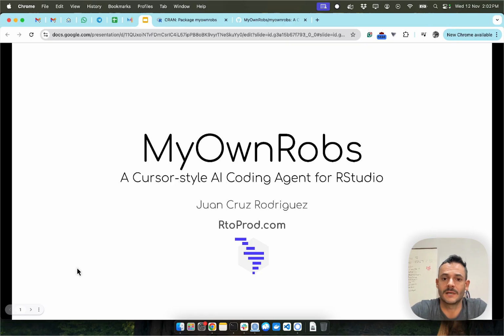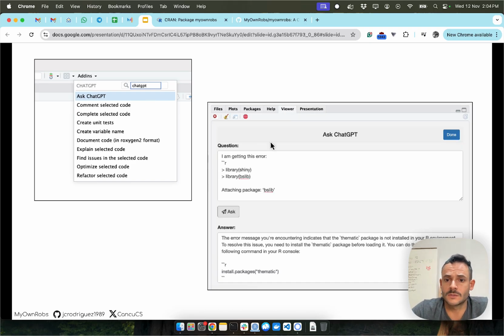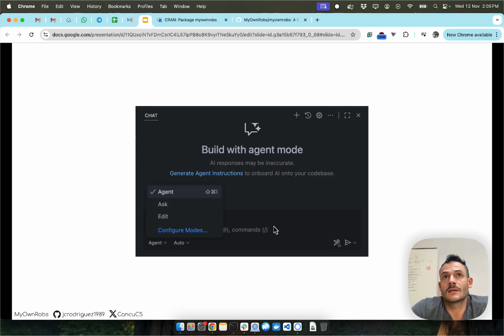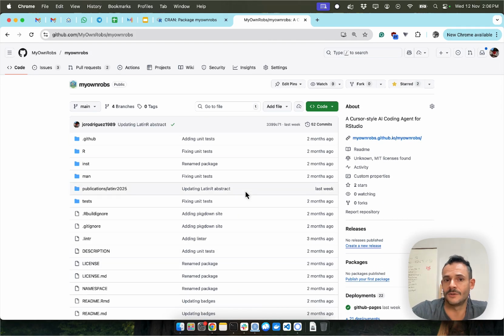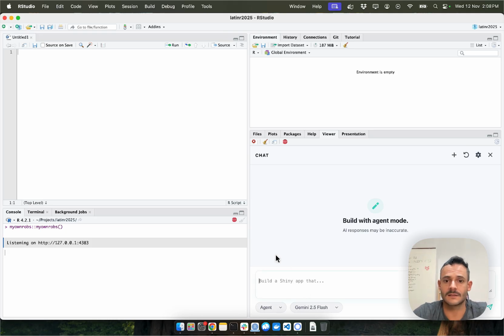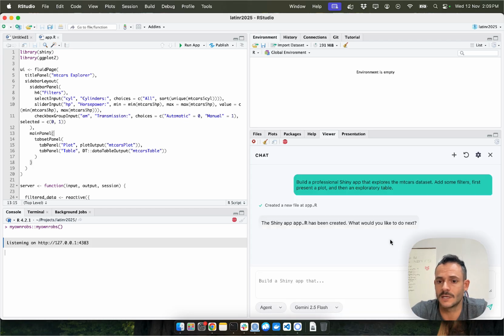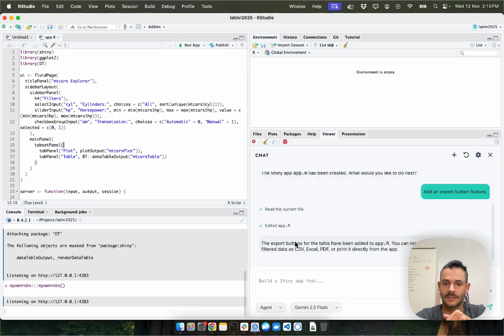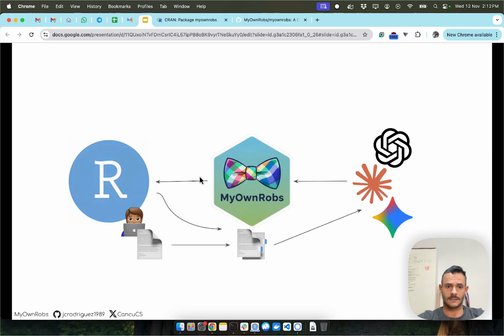MyOwnRobs: A Cursor-style AI Coding Agent for RStudio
MyOwnRobs: Cursor-style AI Coding Agent for RStudio | LatinR 2025

Discover MyOwnRobs, an AI-powered coding agent seamlessly integrated as an RStudio extension. This presentation introduces a dedicated AI assistant for the R community, bridging the gap left by general programming tools.

MyOwnRobs revolutionizes R development with an autonomous, agent-based approach, executing complex multi-step workflows directly within RStudio.

Key Features:

* Integrated Chat: Familiar UI for RStudio interaction.
* Intelligent Tool Selection: AI agent executes optimal tools based on natural language requests.
* Code Execution & Editing: Direct R command execution and intelligent code modification.
* Context Awareness: Understands project structure for relevant assistance.

Impact:

* Rapid Prototyping: Convert natural language into working R code.
* Debugging Assistance: AI-powered error suggestions.

MyOwnRobs democratizes advanced coding through autonomous agent technology, accelerating data science and statistical application development.